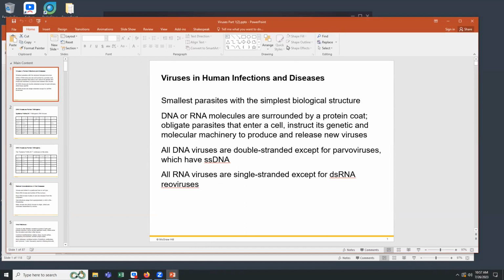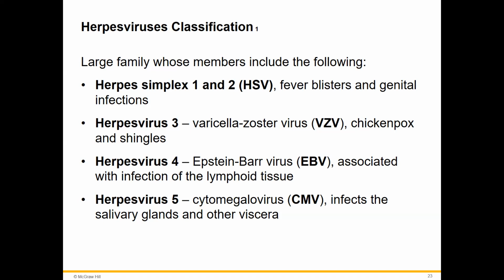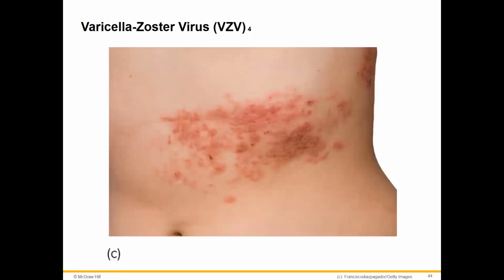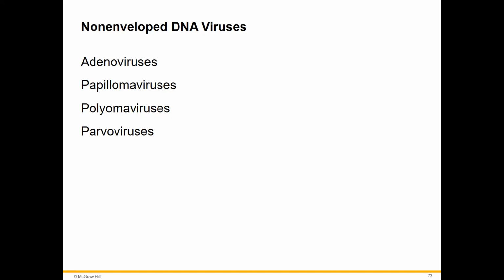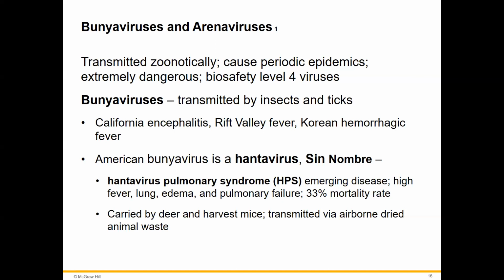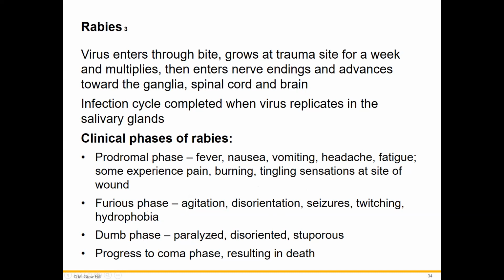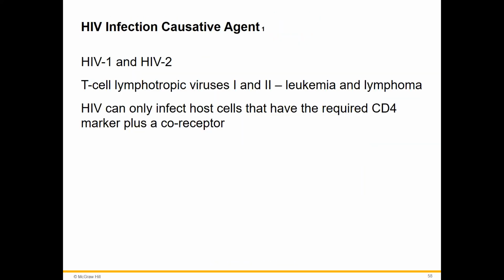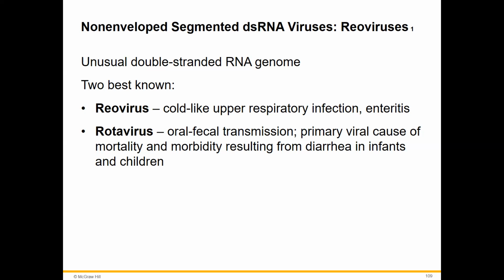NPLEX I Review - Virology Lecture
NPLEX I Review - Virology Lecture , 2023